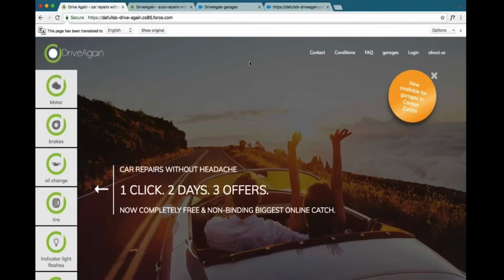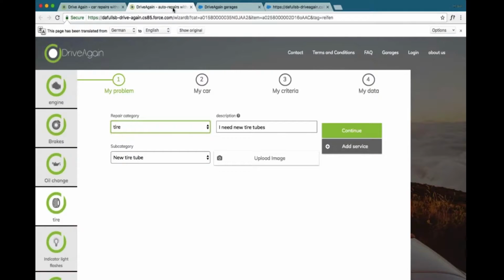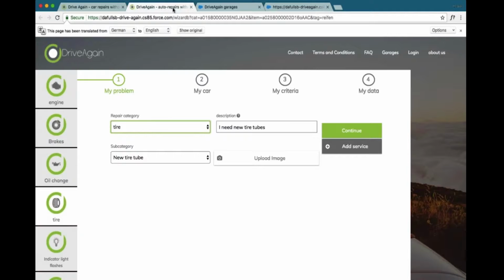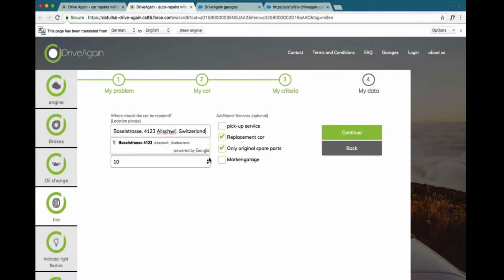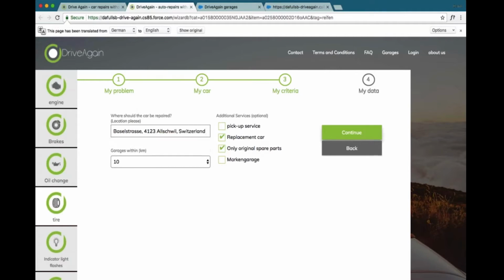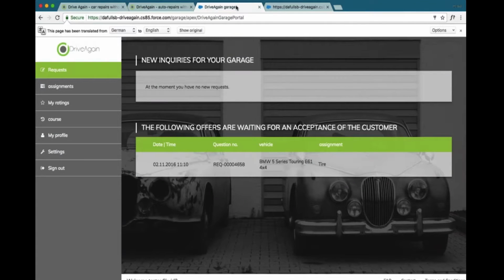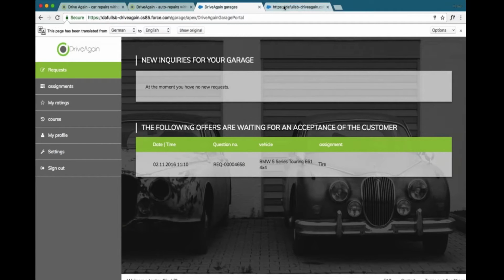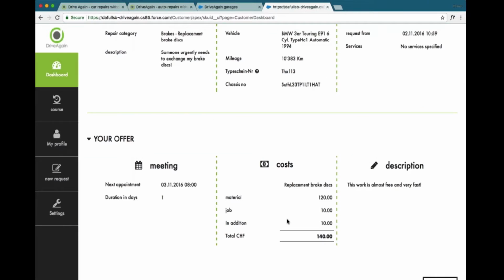Salesforce Demo Jam Winter 2017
On Feb. 16th, 2017, Sam Alexander presented Skuid at the Salesforce Demo Jam. Checkout this bespoke community portal built for AXA DriveAgain. With Skuid they developed a stunning user experience to help their users get competitive bids on their car repairs and track the progress of those repairs.